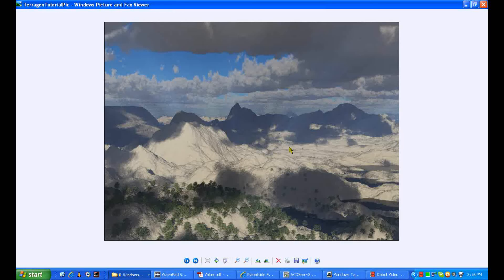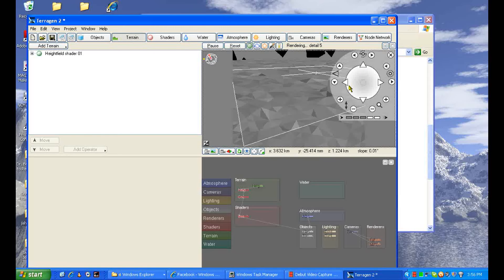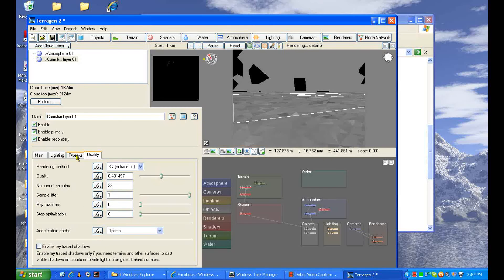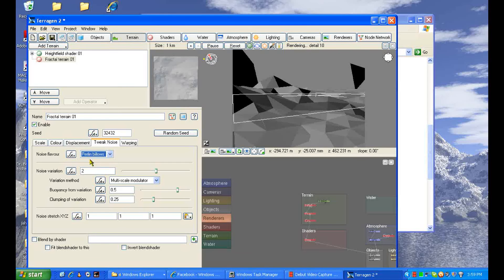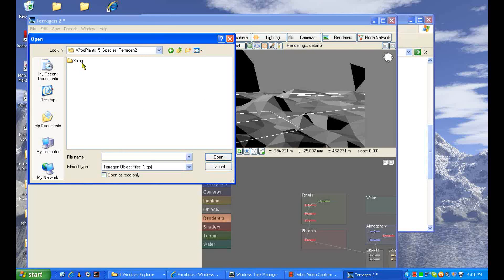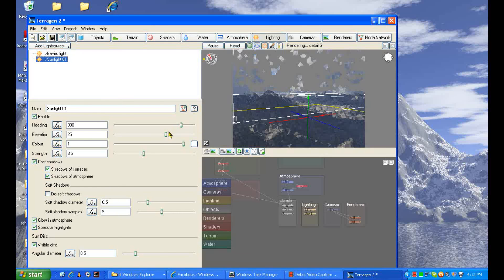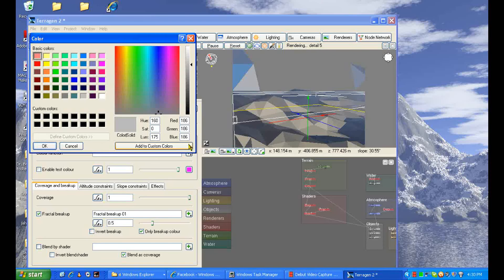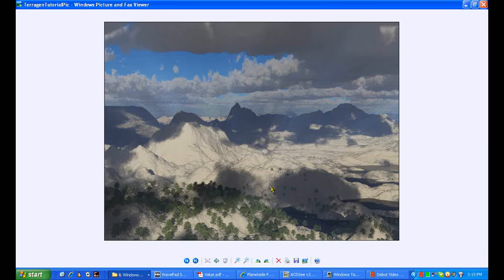Terragen 2 Tutorial Basics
This is a simple tutorial (not great sound quality) on how to create a picture using the basics of Terragen 2, such as water, trees, terrain, cameras, and more.